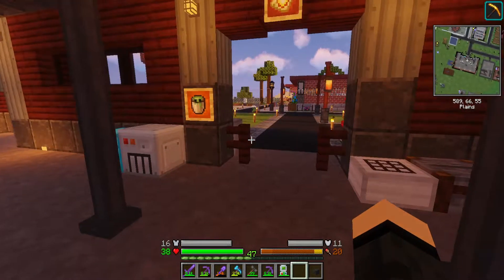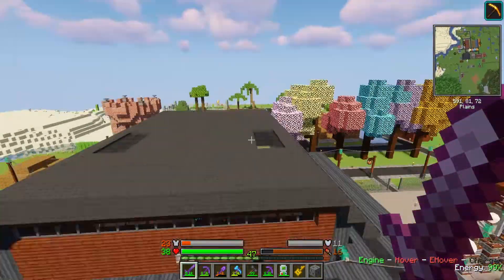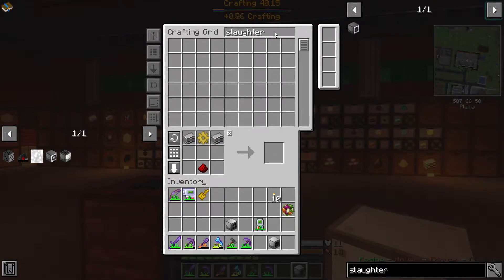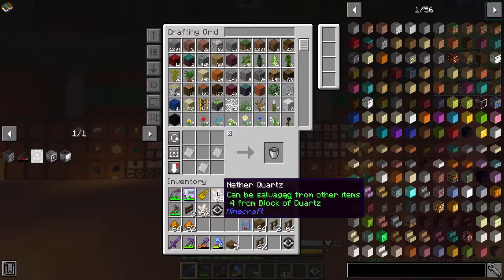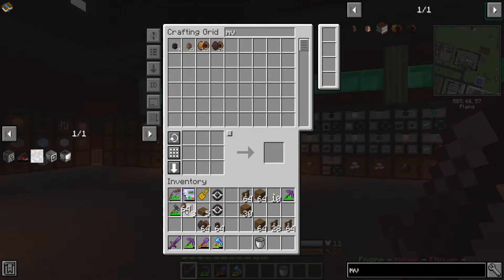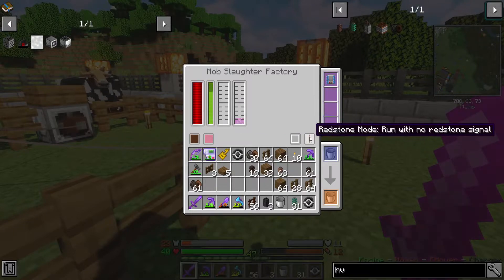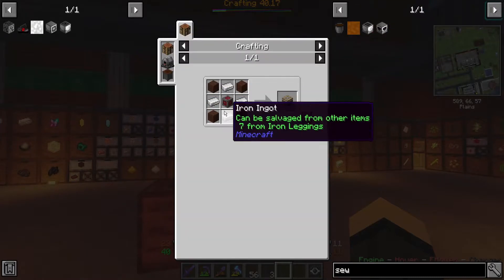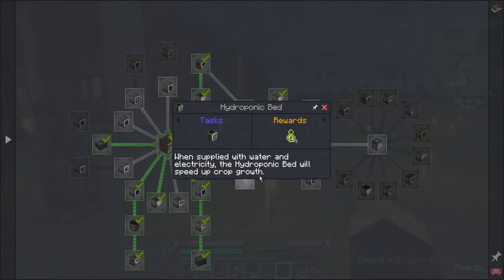Engineer's Life 2 :: Pink Slime Goodness :: EL-58